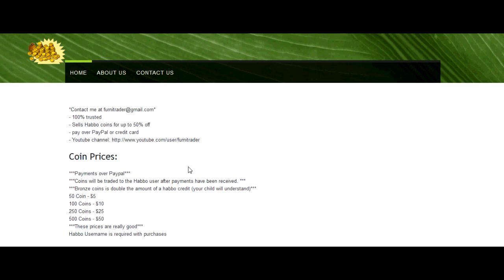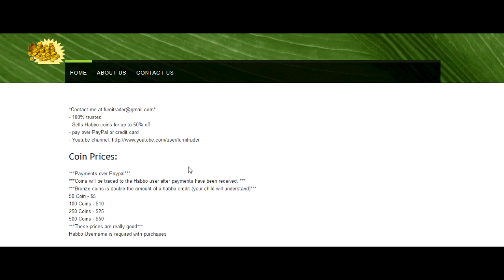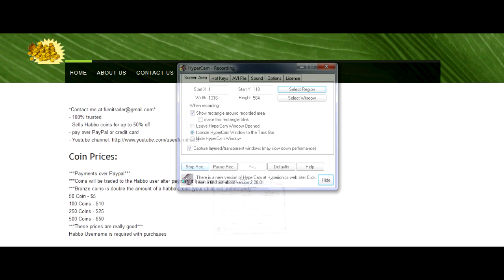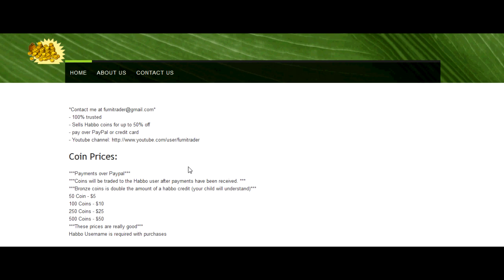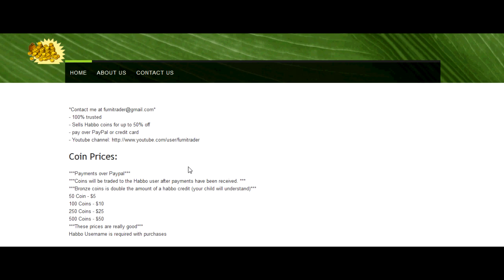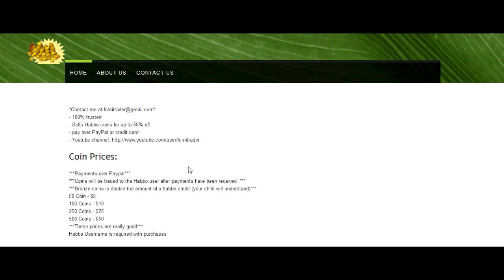*NEW* Selling My Habbo Coins!